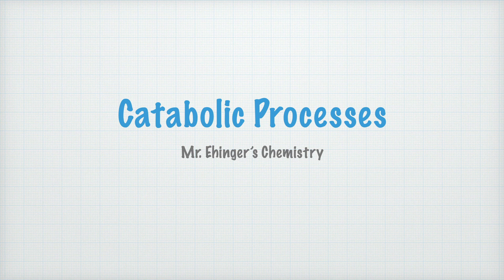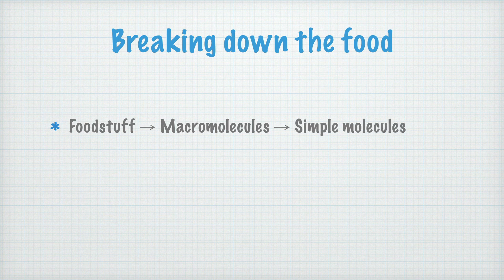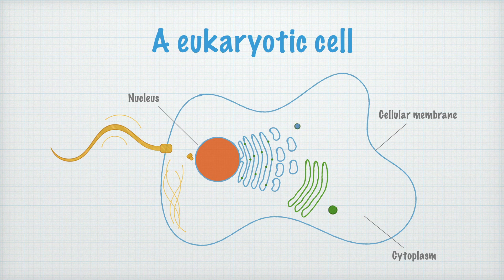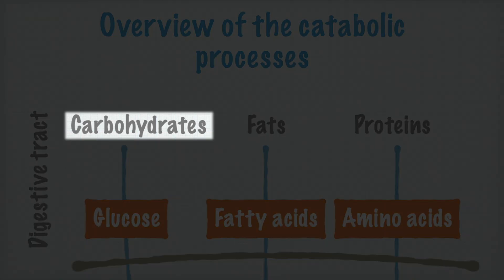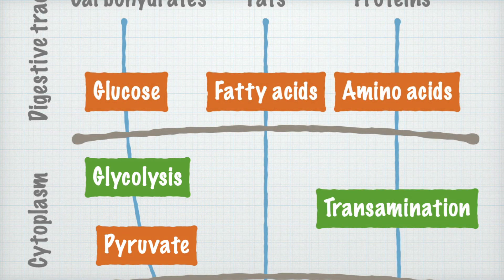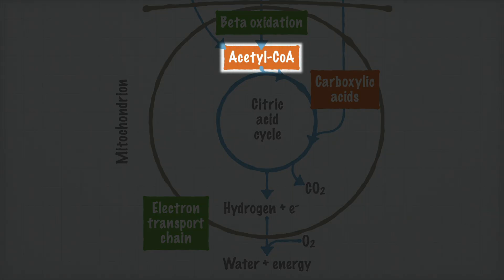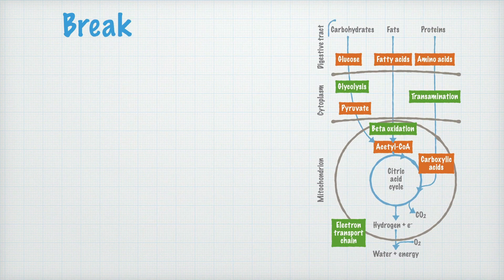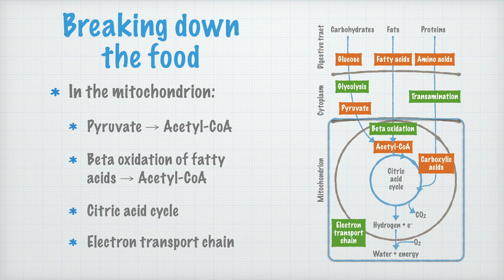Catabolic Processes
The food we eat is digested and the macromolecules in it are broken down to simpler molecules. Learn where and how in this overview of the catabolic processes.